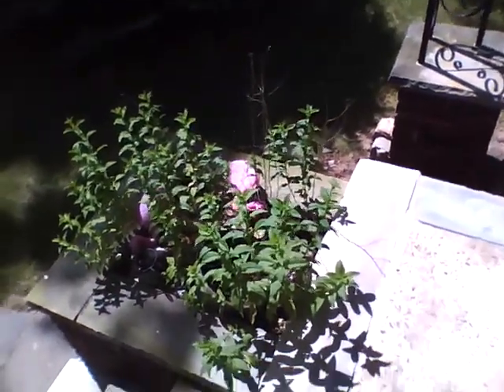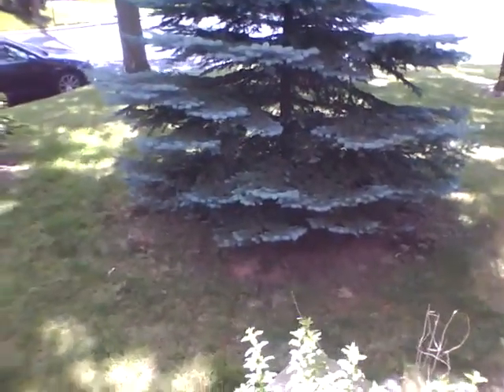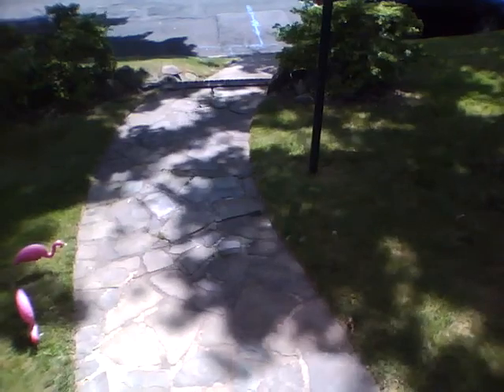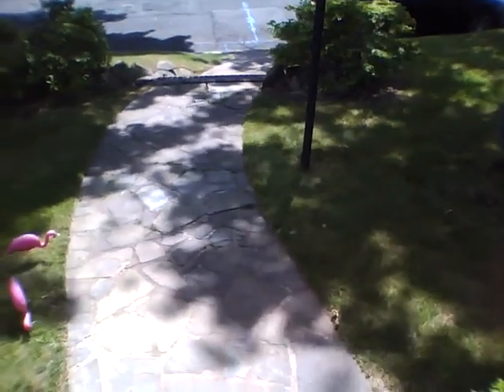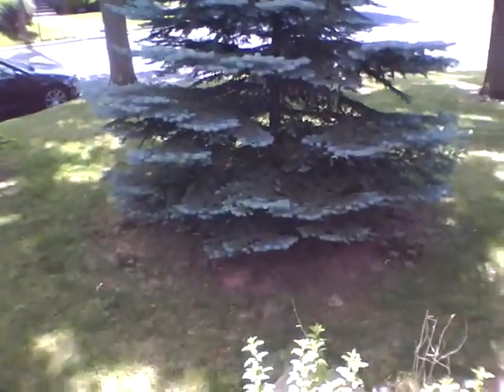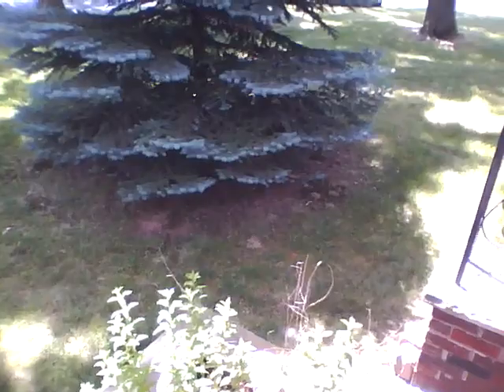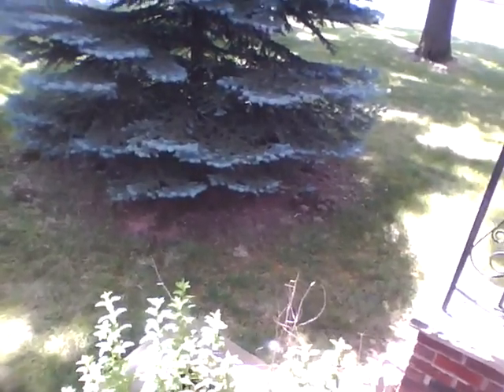iPod Nano 5G VGA (480p 4:3) Video Camera Test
This video was taken with an 8GB iPod Nano 5G I picked up yesterday at a yard sale for $15-- the play button is non-functional and I'll be trying to fix that when I have the appropriate precision tools. camera quality isn't that bad, I'm very impressed with the audio quality.

I took this out on my front porch, and show the world our little mint patch out front where flowers would otherwise go. the soil is rich and the mint grows very high. we're planning on using the dried leaves as seasoning on some stuff this summer on the grill.